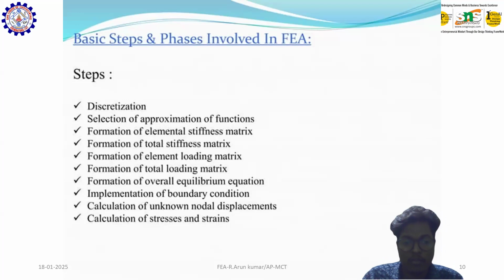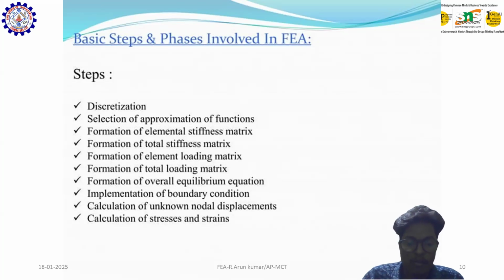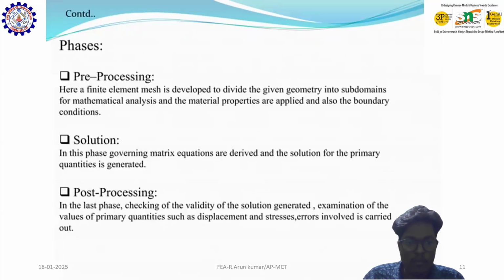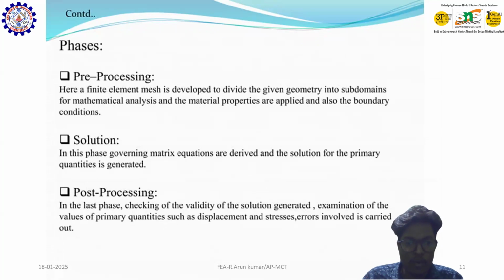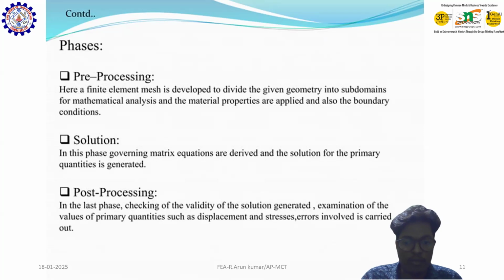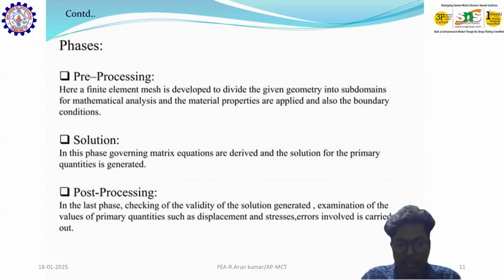Finite Element Analysis(FEA)-Advantage | R.Arun kumar | SNS Institutions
This Lecture videos about  Finite Element Analysis(FEA)-Advantage of FEA, Software Name,usage of FEA, Steps in FEA